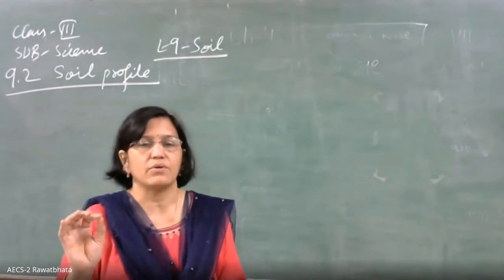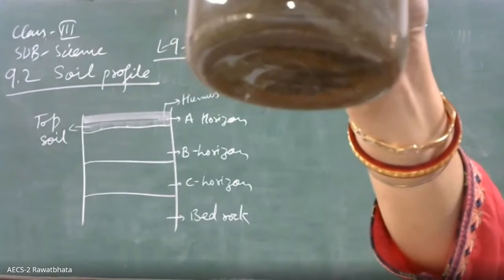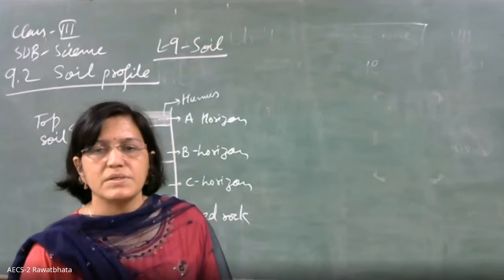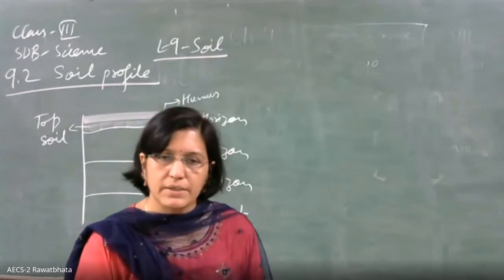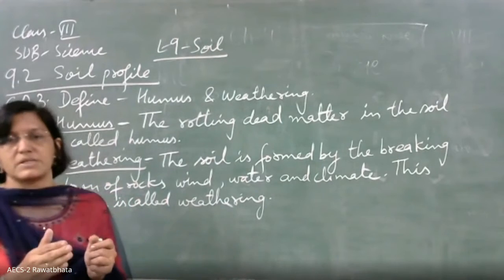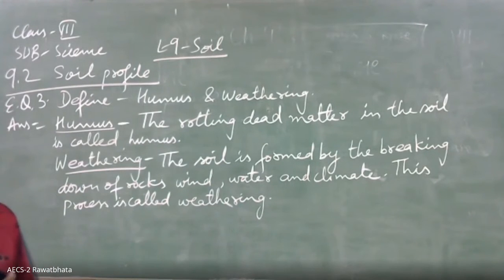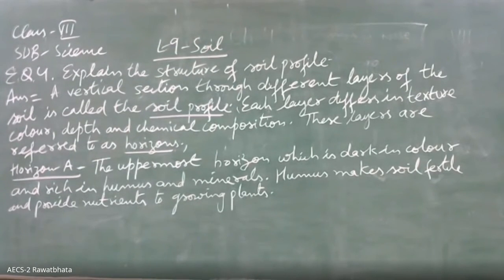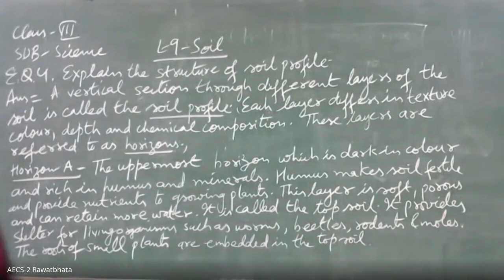Class- VII/Science:L-9 - Soil